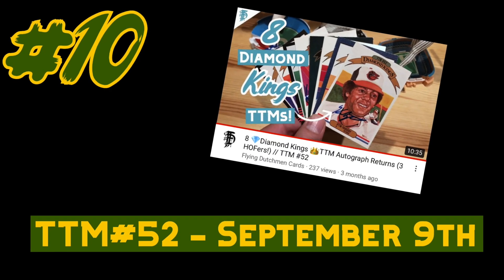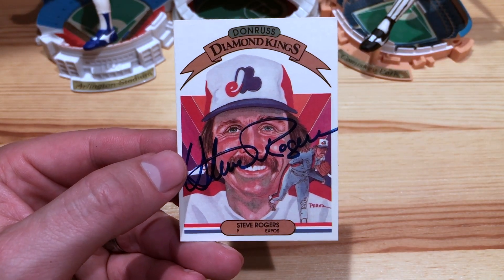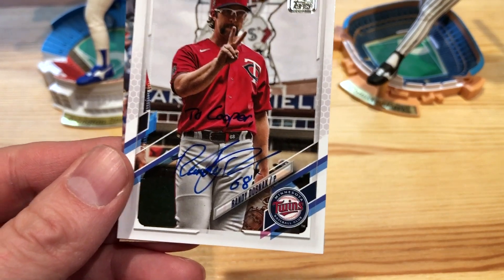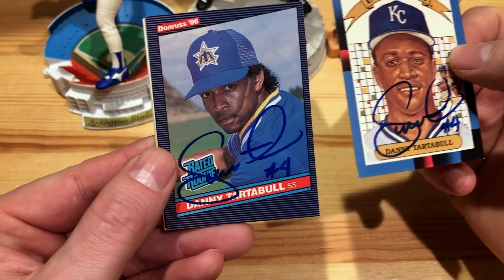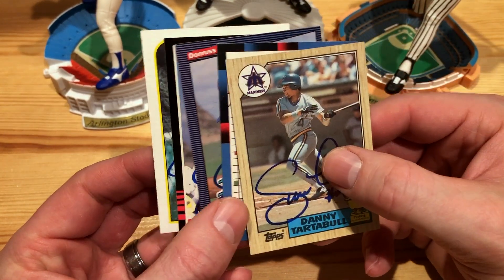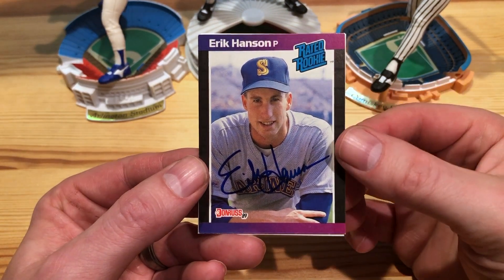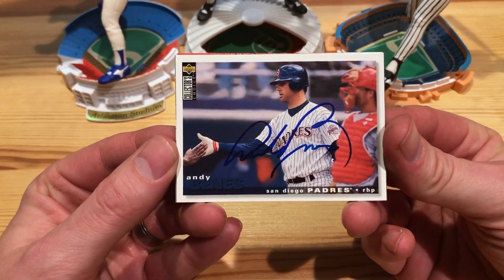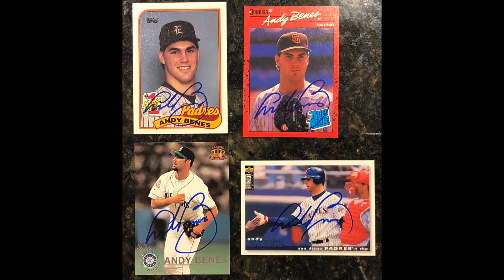Top 10 TTM Autograph Returns of 2021 ⚾ Part 1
Check out my Top 10 TTM (through the mail) autograph returns of 2021. This is part 1 where I countdown numbers 10 through 6.